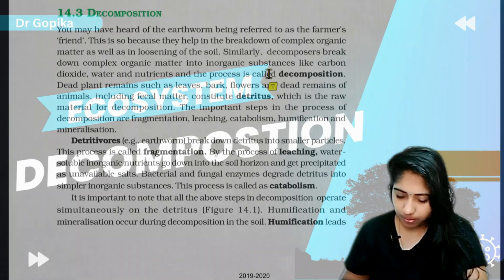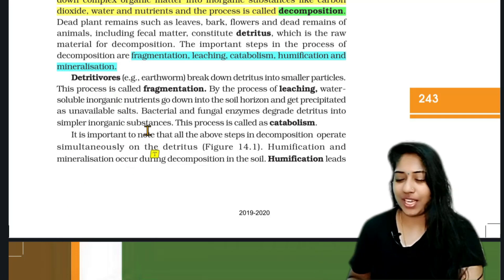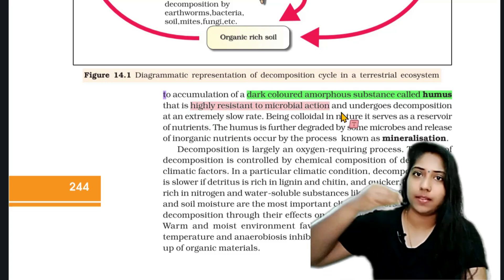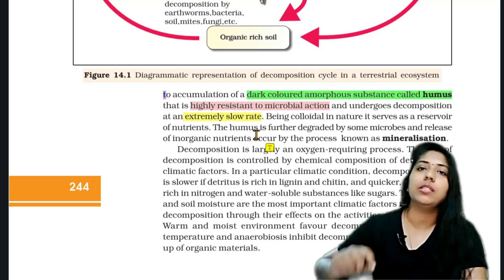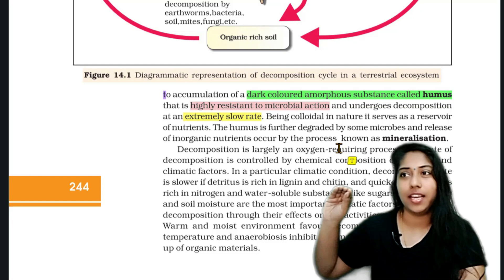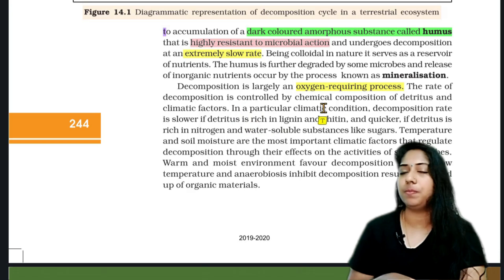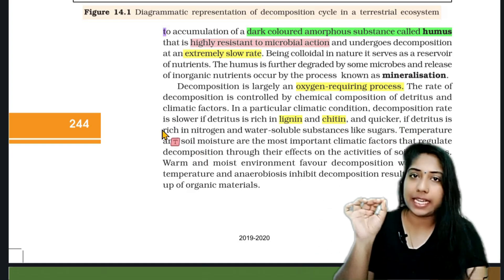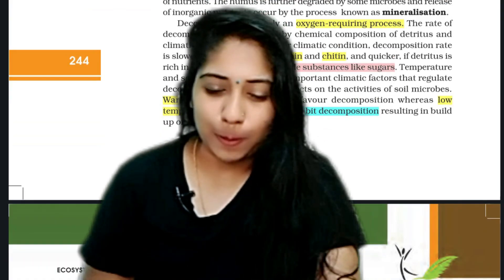Class 12 | Chapter 14: Ecosystem | Decomposition | Your Quarantine Teacher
Class 12 chapter 14 ecosystem is a very high potential chapter for NEET examination.  In this video Dr Gopika is covering a very important topic in that chapter. Decomposition portion is a very high yielding topic for NEET.
Ecosystem for NEET in Malayalam is fully covered in this channel.
All class 12 biology topics will be covered in this channel in the coming days.
We will be starting a new course in our app which is called Impulse.
Impulse is purely line by line NCERT course for NEET aspirants.

If anyone is interested to join my biology crash course feel free to press this

Dr. Gopika